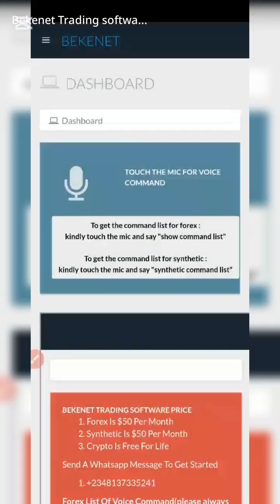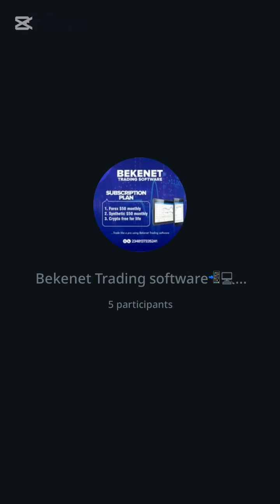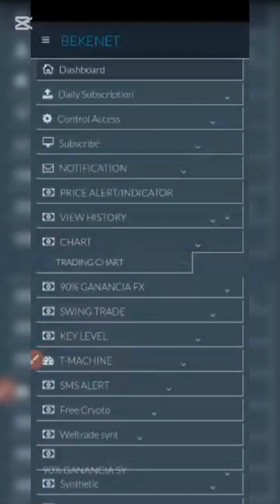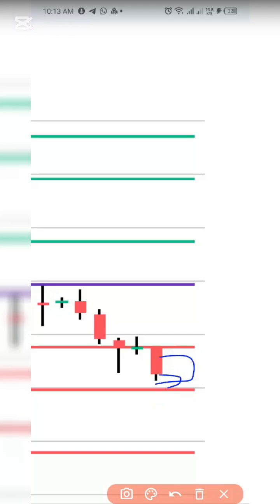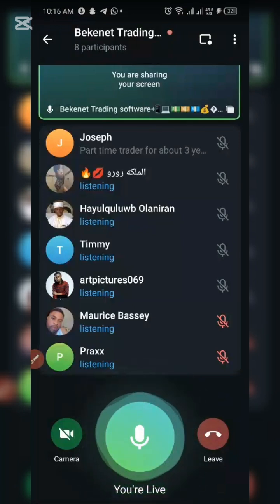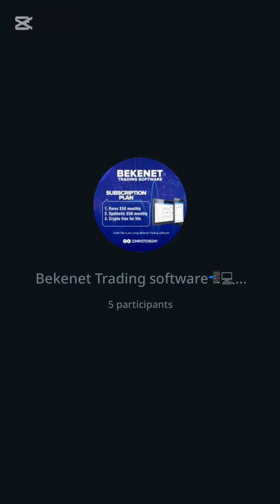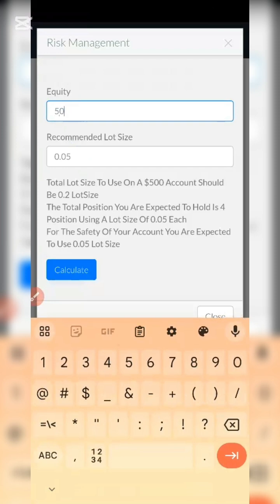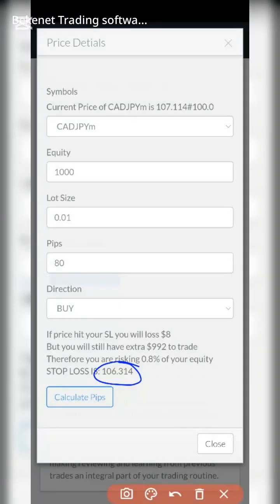short training on how to use Bekenet Trading software for forex, crypto and synthetic